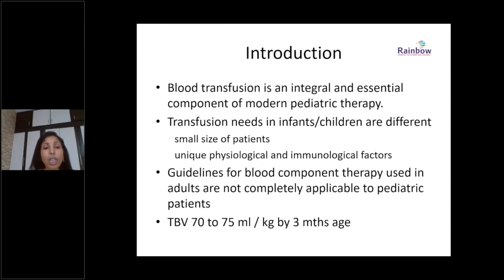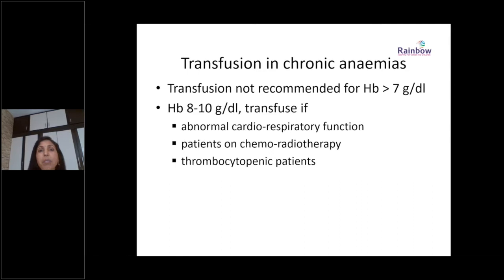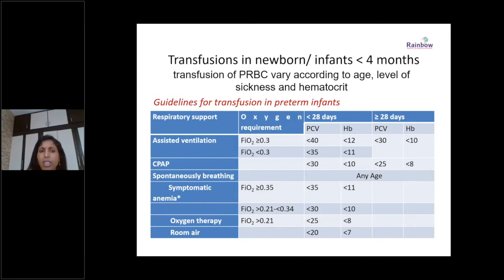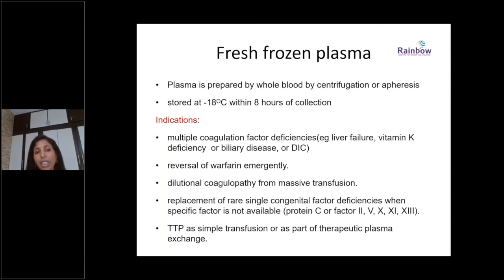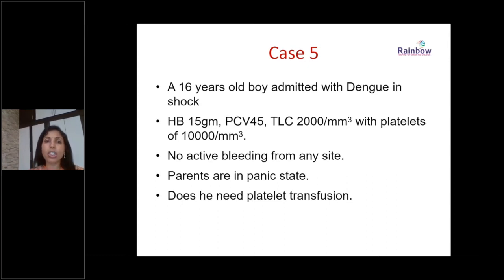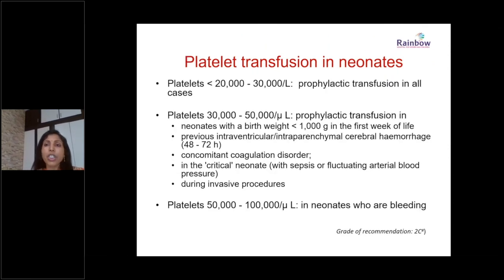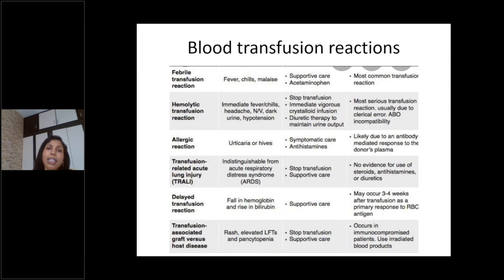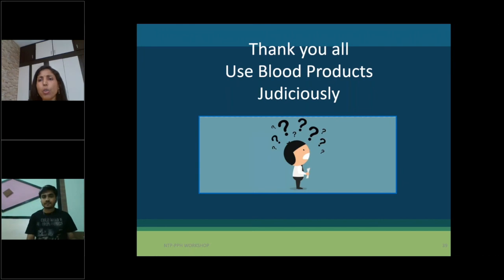Webinar on Blood Components Therapy in Pediatric Practice by Dr.Sirisha Rani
Dr. Sirisha Rani is a Senior Consultant in Pediatric Hematology-Oncology and BMT in Rainbow children’s Hospital. She conducts regular PG training programs and CMEs in Pediatric Hematology & Oncology for practicing pediatricians and nurses.
In this webinar, she talks upon the blood components therapy in pediatric practice. Blood transfusion plays an important role in the treatment of sick children, just as do pharmaceutical medications, intravenous fluids and nutritional supplements. Unlike these therapeutic tools, however, blood is not manufactured in a factory but obtained from volunteer donors. She explains in detail on contraindications of platelet transfusion and The Patient Blood Management Guidelines recommendations and practice points regarding platelet transfusion.
Key Questions Addressed during the Webinar:
• Preparation of Various blood components
• Transfusion in new-born/Infants less than 4months
• Transfusion in blood loss
• Transfusion of Surgery
• Specification for component selection for pediatric transfusion
• Cryoprecipitate
• FFP in neonates
• Platelet concentrates
• Prophylactic platelet transfusion
Watch this video to know how we provide the best of our knowledge and services at Rainbow Children’s Hospital.